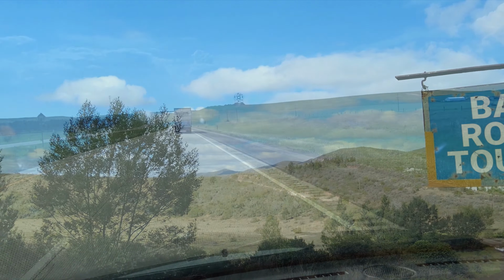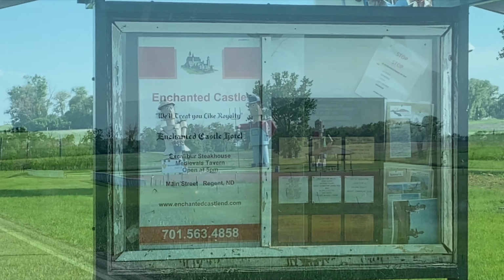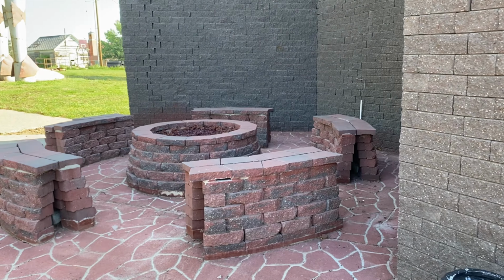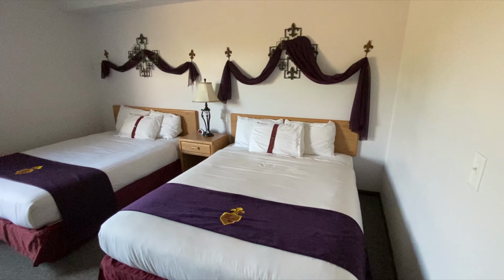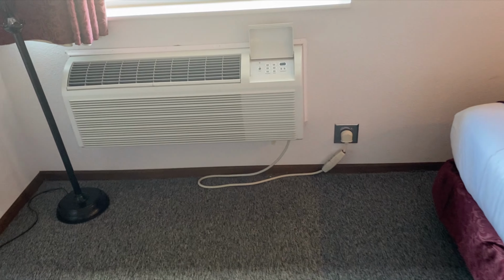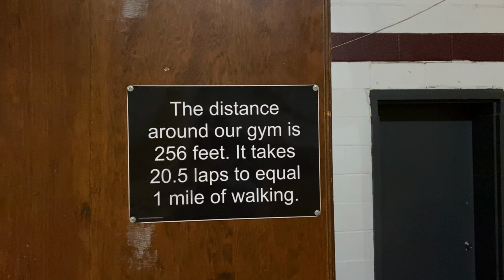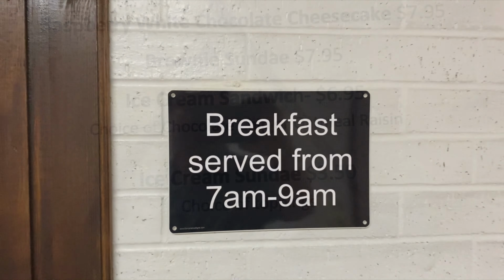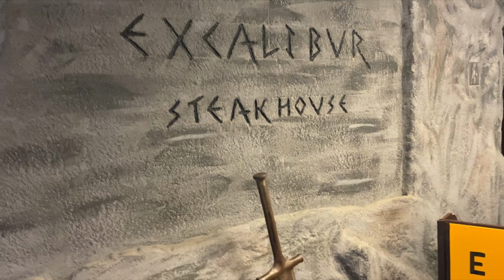I FINALLY Got To Stay At The ENCHANTED CASTLE HOTEL in Regent, North Dakota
The Enchanted Castle is the southern anchor of the Enchanted Highway in western North Dakota. Both the Enchanted Highway and the Enchanted Castle were developed by Gary Greff, a local artist who made it his mission to lure people to Regent, North Dakota. His plan certainly worked on me and many others who arranged their trips to stay at this quirky hotel, bar and restaurant. @backroadstourist